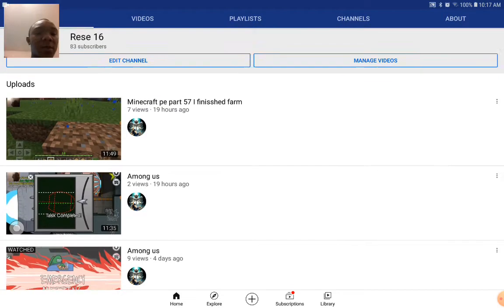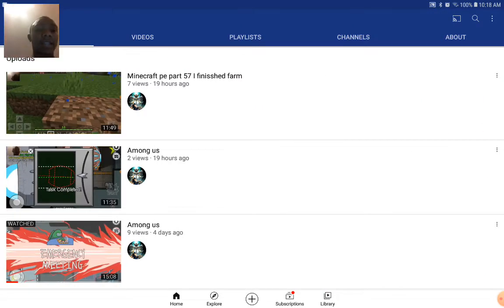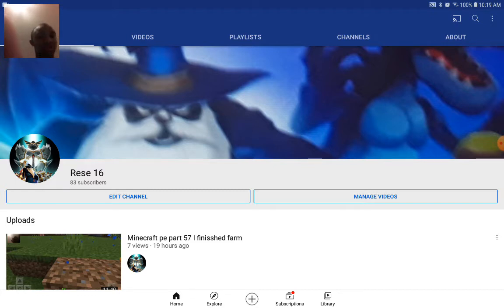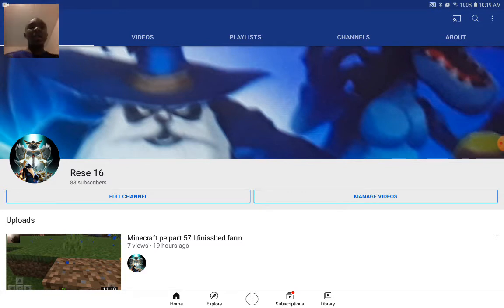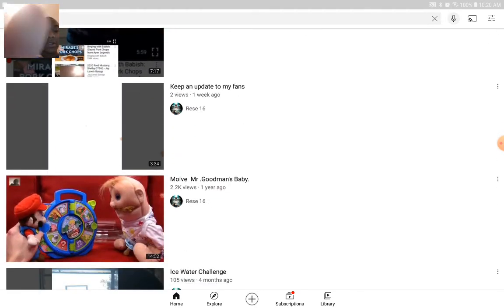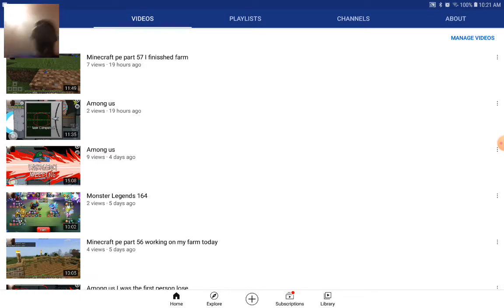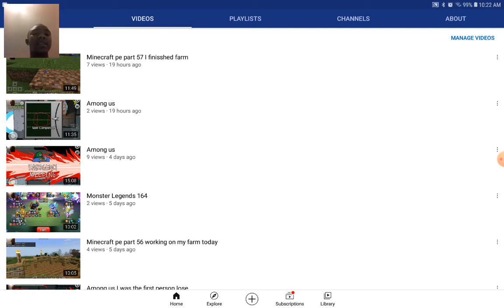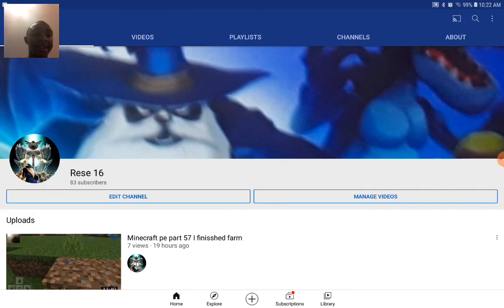keep an update with my fan